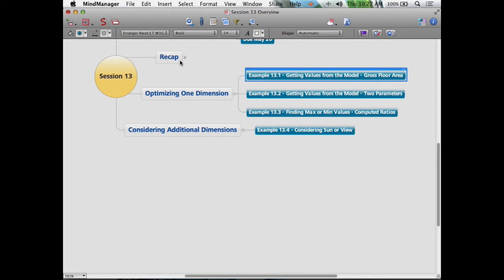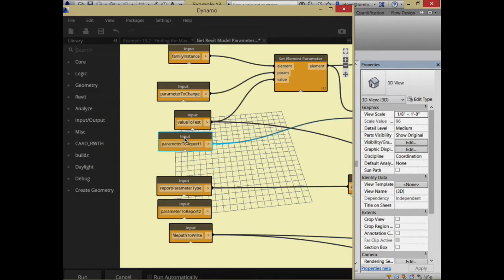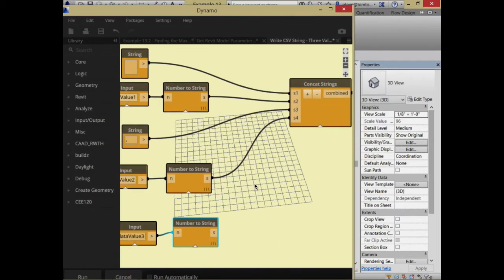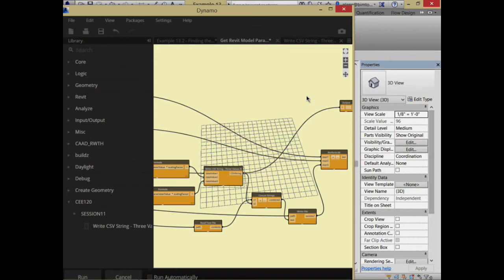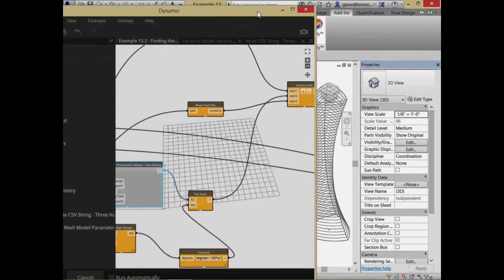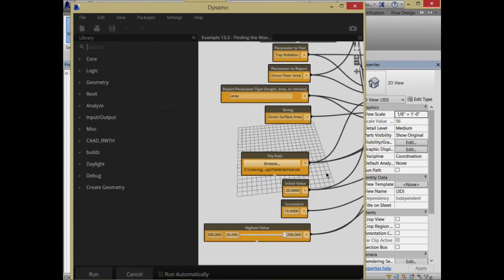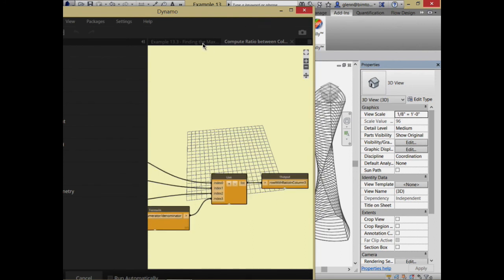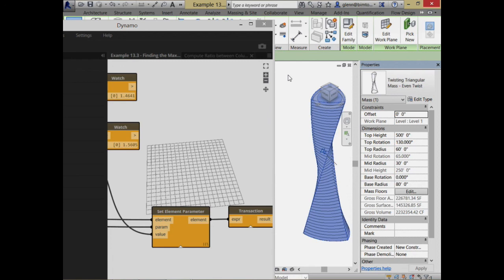CEE 120C Session 13 Part 2